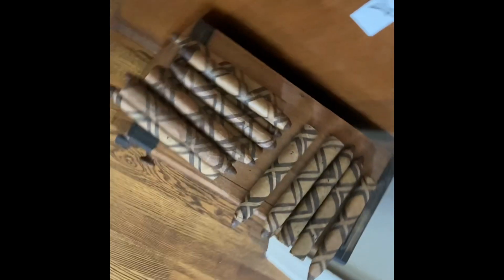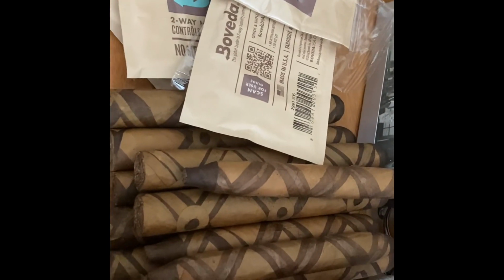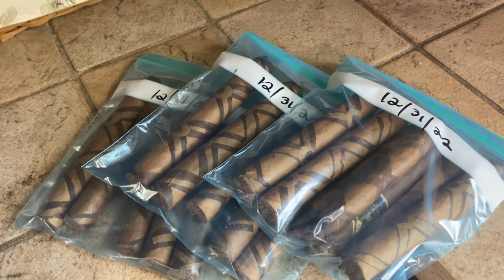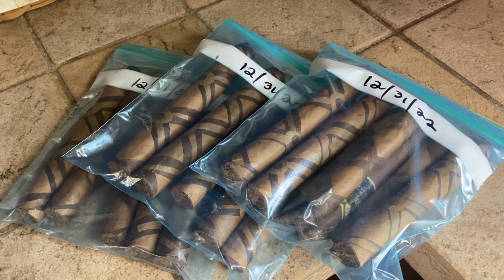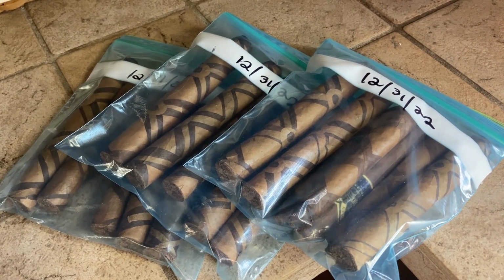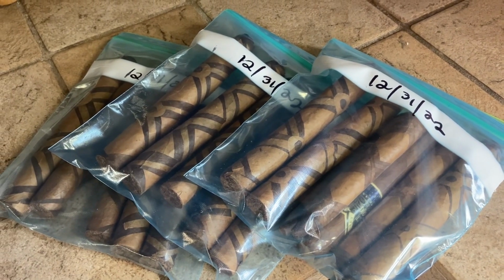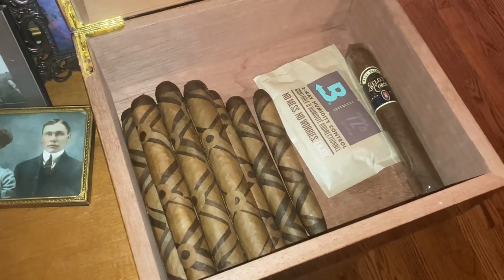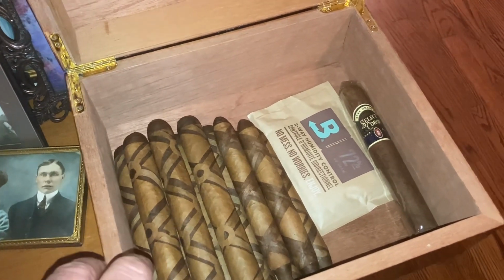Dealing with tobacco beetles in your humidor. Monday Musing 1/16/2023